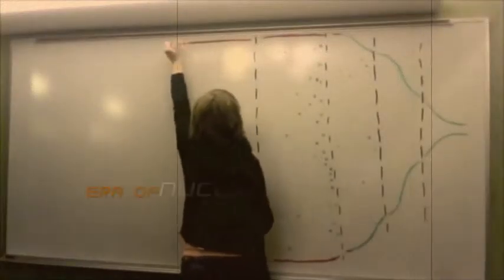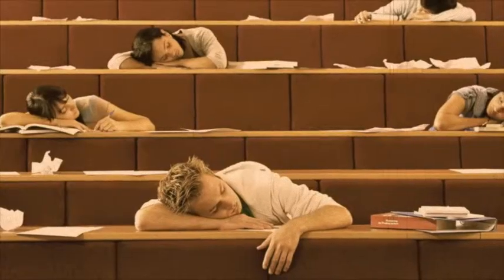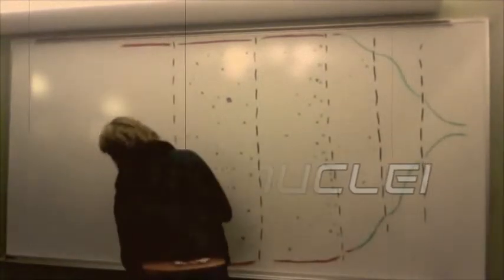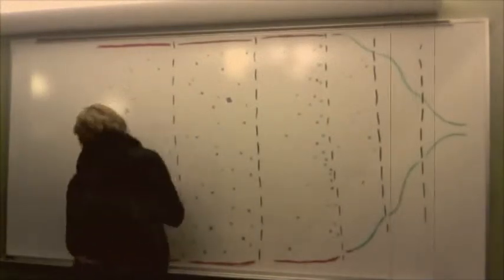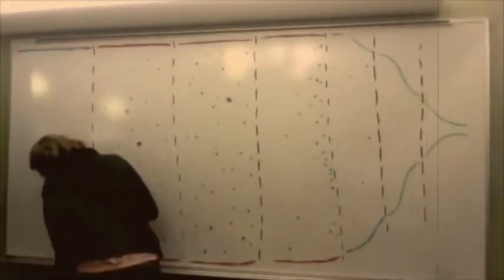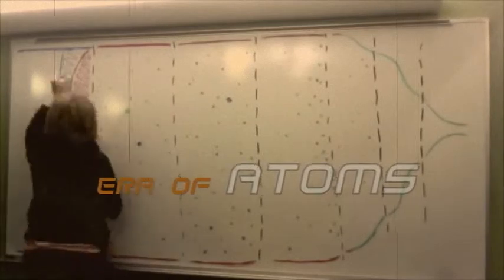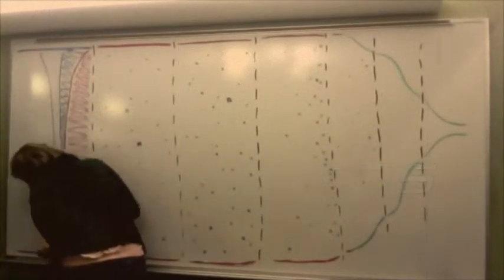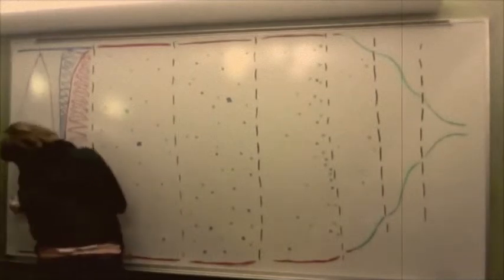The Big Bang Large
Astronomy Final Project